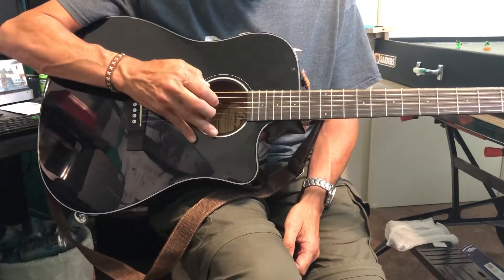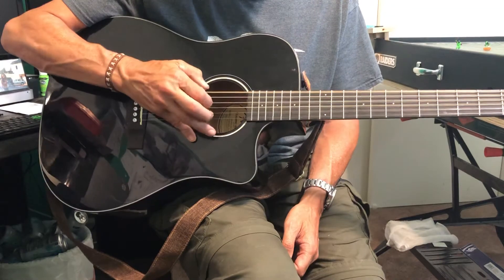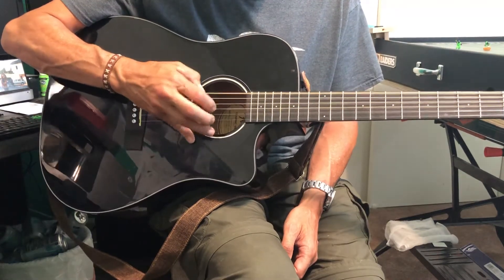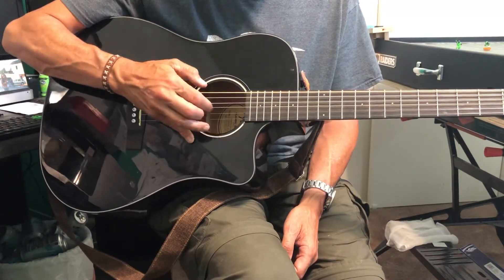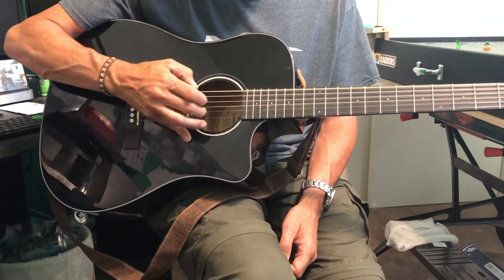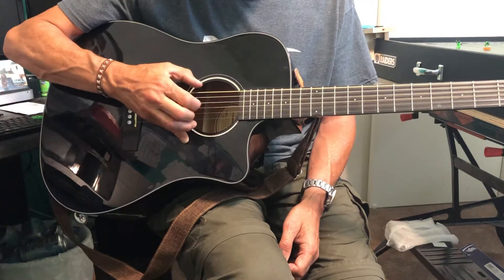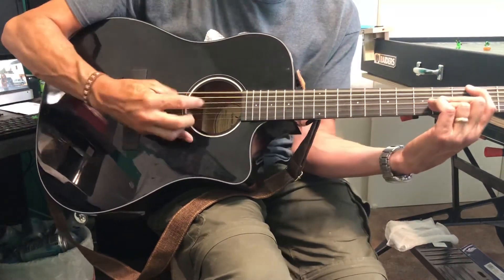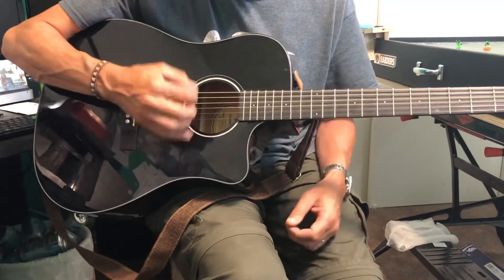June 8, 2020